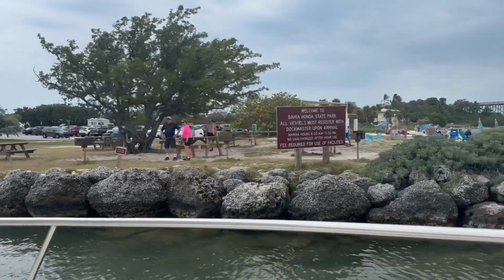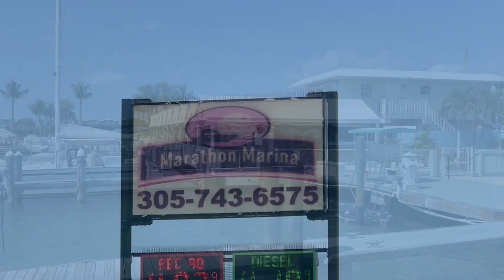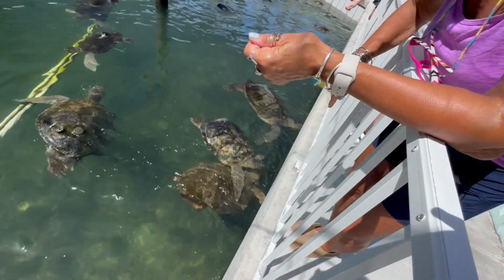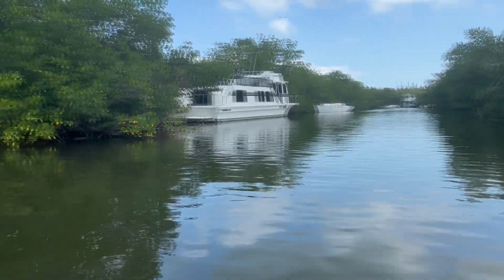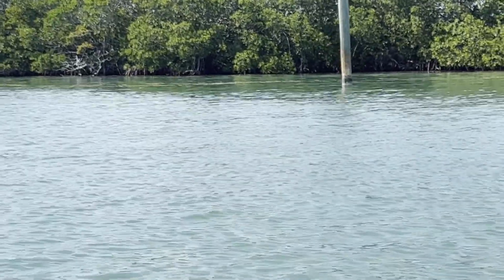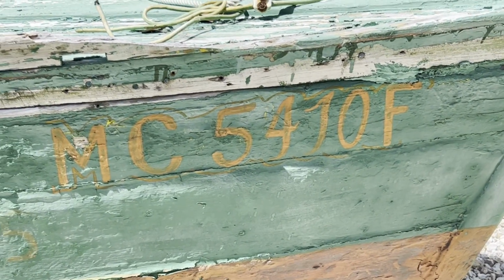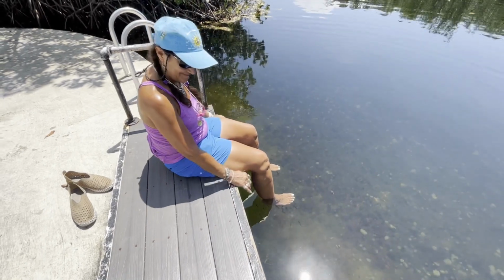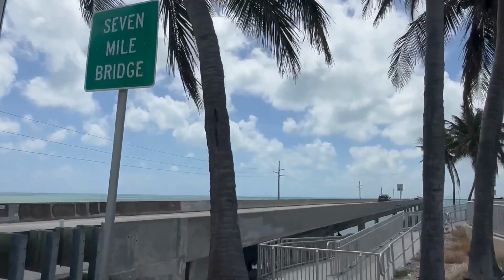The Great Loop #72 - Marathon Key: Of Sea Turtles and Submarines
The Sea Turtle Hospital, a real Yellow Submarine, biking, hiking, exploring -  and a fish pedicure.